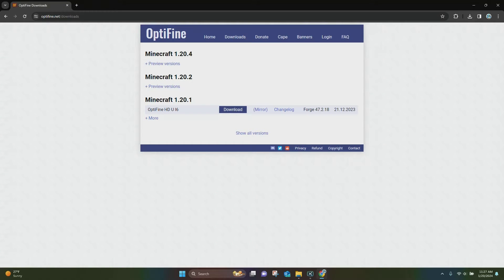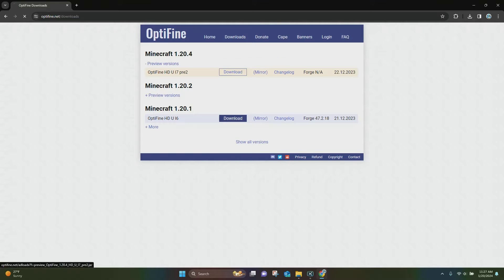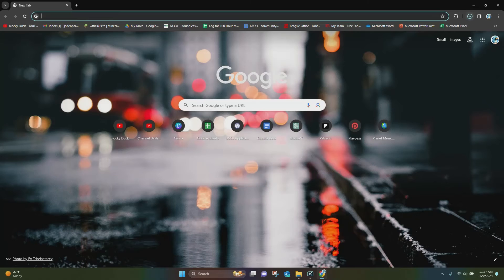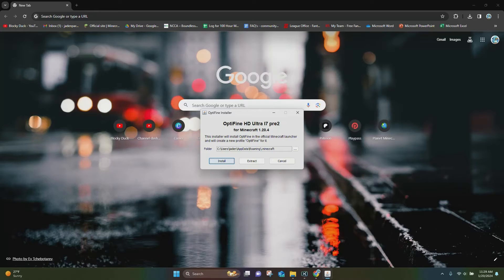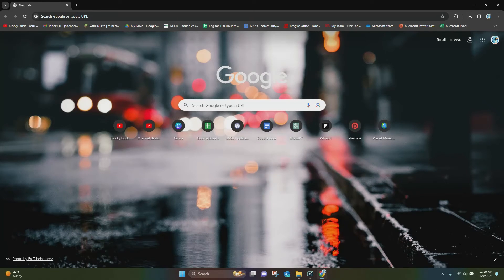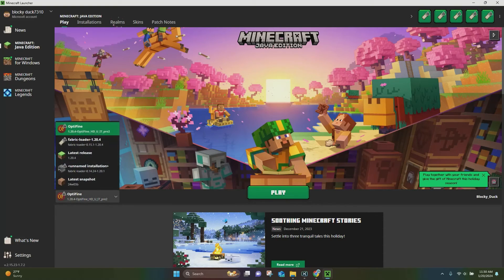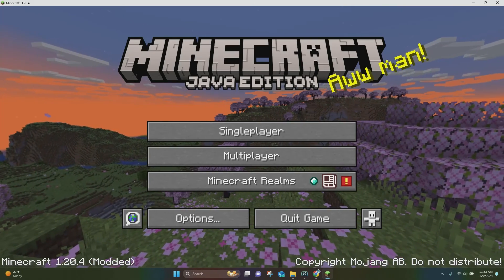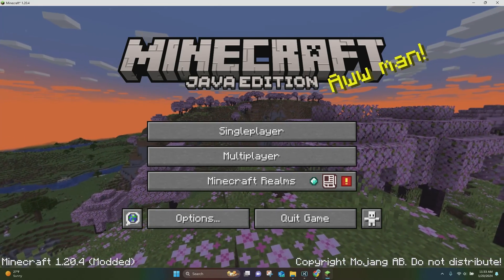How To Download & Install Optifine In Minecraft 1.20.4!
Elevate your Minecraft visuals with Optifine! Follow our simple guide on how to download and install Optifine in Minecraft 1.20.4. Optifine enhances your gameplay experience by providing advanced graphics settings, improved performance, and additional visual features. Whether you're a builder, explorer, or just love a smoother gaming experience, Optifine is a must-have. Watch the tutorial now and unlock the full potential of Minecraft 1.20.4 with Optifine!